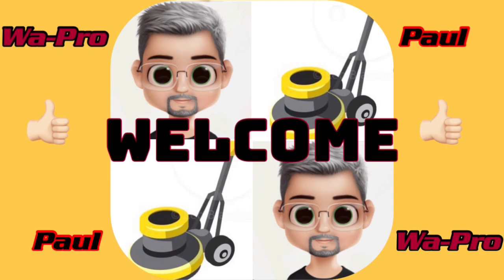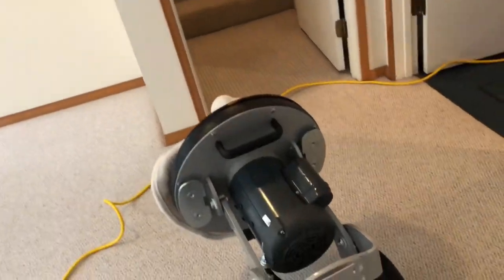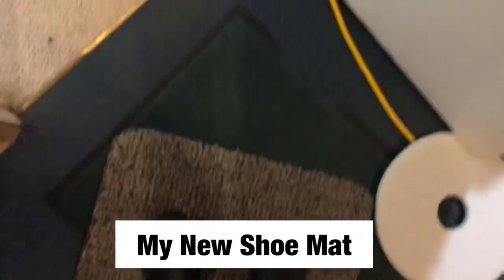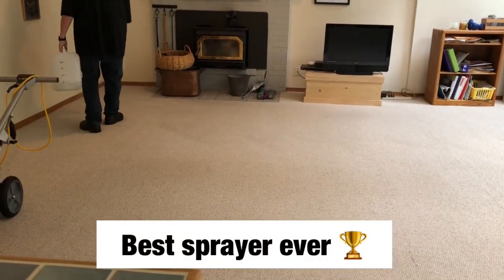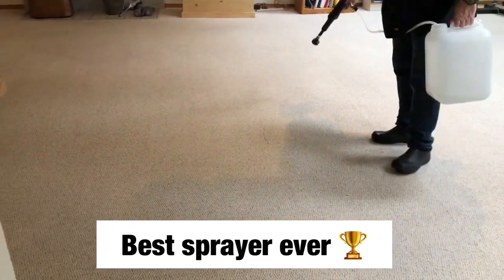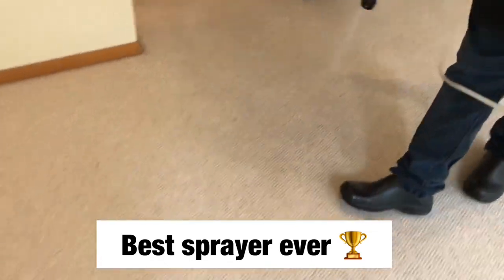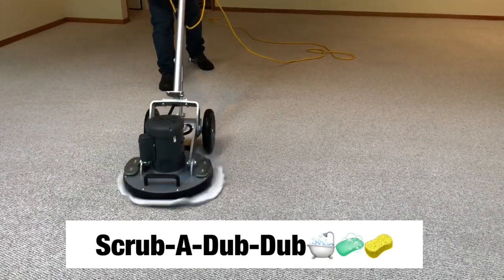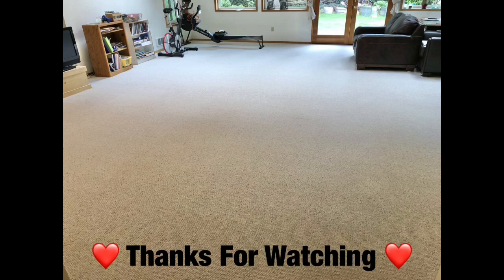Orbot Vibe EASY VLM Carpet Cleaning Tool /GLIDES With Ease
Thought you may enjoy some random commentary today 😊

I’ll do more videos with random talking subjects more often. ❤️😉